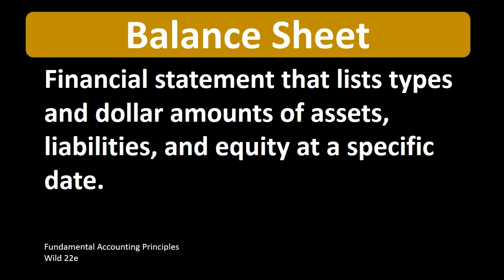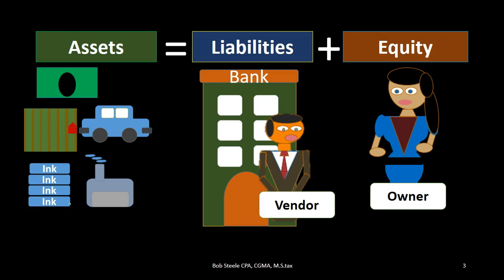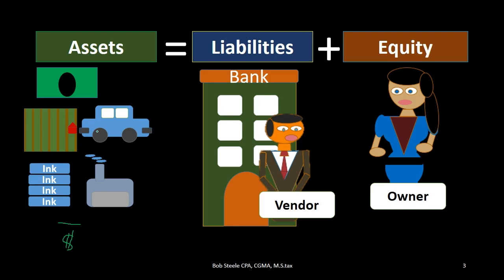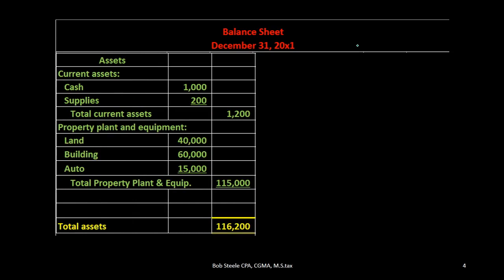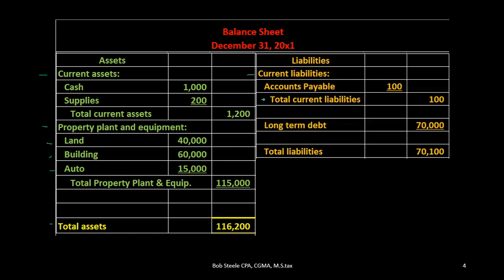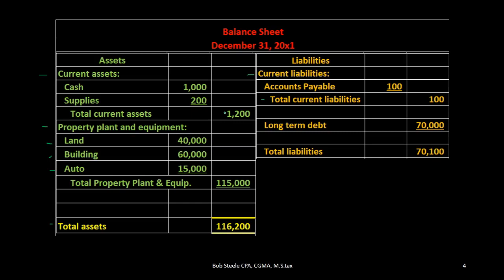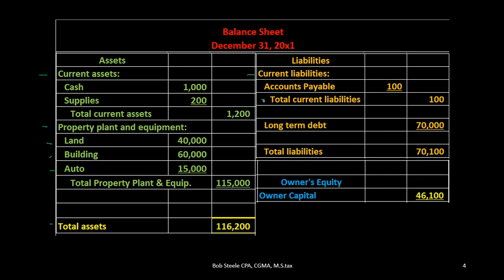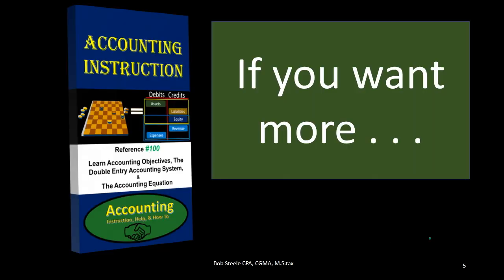Balance Sheet Definition - What is the Balance Sheet?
The balance sheet shows the business’s financial position as of a point in time and includes permanent accounts of assets, liabilities, and equity. The balance sheet only shows one date, typically the end of a month or year, because the balance sheet shows where the company stands financially as of that date, that point in time.
The sections of the balance sheet are equivalent to the accounting equation components including assets, liabilities, and equity. To say the balance sheet "is in balance" is like saying the accounting equation "is in balance", both being ways to express that double entry accounting system is working.

The balance sheet represents the double entry accounting equation by including all parts of the accounting equation, but the balance sheet only gives a snapshot of where a company is. The income statement and the statement of equity tell part of the story about how a company got to the position shown on the balance sheet.
Both the income statement and the balance sheet can be thought of a breaking out part of the story, part of the history behind the equity section of the balance sheet, behind the capital account in our example of a sole proprietorship.
The income statement shows the temporary account activity of revenue and expenses, these accounts representing a significant part of the story about how a company got to where it is, how it got to the point in time represented by the balance sheet. The statement of equity includes these income statement accounts represented with one number, net income or net loss, and shows where the company stood before the current period being reported, the beginning capital balance. The statement of equity also shows the withdraws, the amount an owner draws out of the business for personal use.